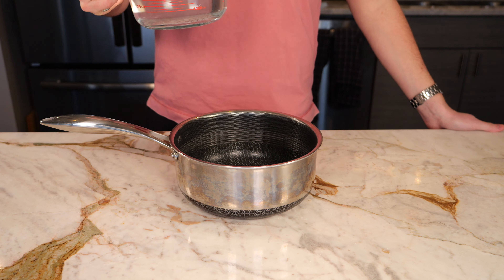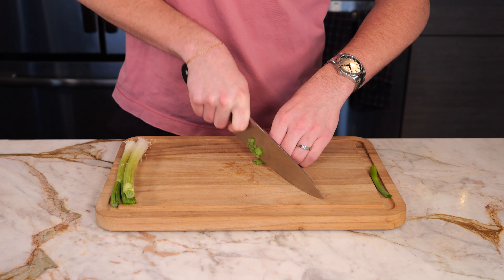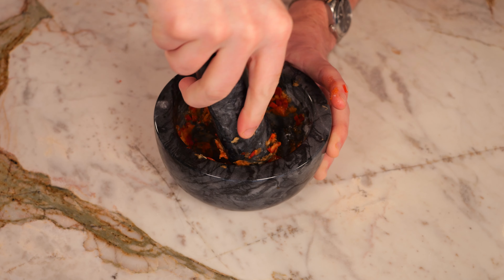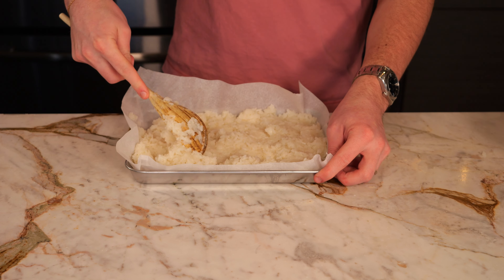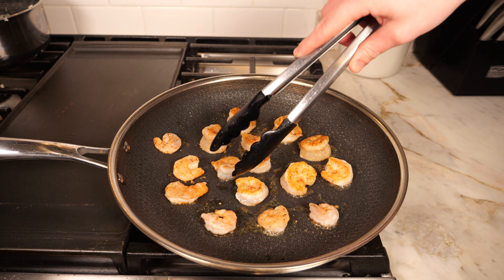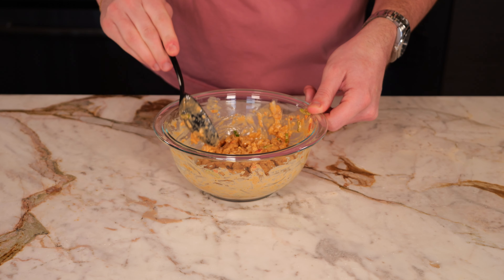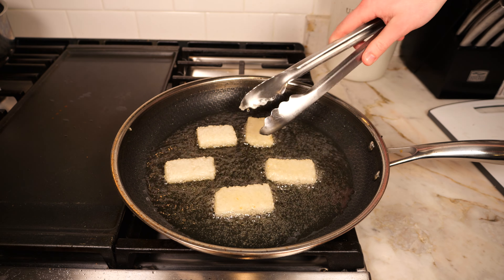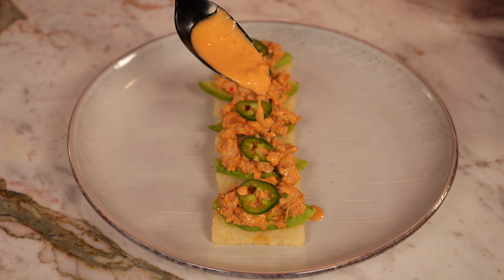Spicy Shrimp Crispy Rice That Packs FLAVOR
Today, we'll be making a delicious spicy shrimp crispy rice, inspired by one of my favorite appetizers at a nearby Chicago restaurant. This recipe is easy, and you don't have to worry about any raw fish, as everything is cooked. Recipe is below

 Ingredients:

2 cups thai sweet rice
4 cups water
1/2 lb deveined shrimp, shells/tails removed
2 green onions, thinly sliced
2 red thai chili's, seeds removed and diced
1 garlic clove, smashed
1 Tbsp Japanese mayo
1 Tbsp sriracha
1 Tbsp soy sauce
1 tsp sesame oil
1 jalapeno pepper, thinly sliced
1 avocado, sliced
Vegetable oil

1. Begin with boiling your water before adding your thai sweet rice. This rice is much stickier and is really going to make the difference when cutting our your rectangles for frying. Cook for 15-17 minutes or until softened. Once finished, cool the rice and add to a parchment lined baking sheet and even out. You'll want to compress it down with another baking sheet, and place in the freezer for 15-20 minutes.

2. Begin to prep your green onions, jalapenos and red thai chili's. For your spicy aioli, add the thai chili's, garlic and a pinch of green onion to a mortar and pestle and smash until you have a fine paste. Then add your mayo, sriracha, soy sauce and sesame oil. Whisk until well combined

3. For the shrimp, make sure you devein and remove the shells and tails. Season lightly with salt and pepper. In a large frypan over medium heat, add some olive oil and cook the shrimp for 3-4 minutes per side. Once finished, remove and transfer to a cutting board, where you will mince the shrimp into small pieces

4. Add your minced shrimp to a mixing bowl, along with the tops of the green onions and 3 Tbsp of your spicy aioli. Mix until well combined, and your spicy shrimp mixture is complete

5. Once your rice has cooled, remove it from the pan and parchment onto a cutting board. Remove the rounded edges and cut into tiny rectangles, or whatever shape you'd like. Now fill a medium/large frying pan with 1/4 inch of a neutral oil and bring to around 350 degrees. Add in the rice pieces without crowding the pan. Cook the rice for 3 minutes per side or until golden brown and crispy

6. For plating, add your rice pieces to the plate, top with a slice of avocado and a heaping tsp of your shrimp mixture. Add the sliced jalapeno and a drizzle of your aioli. Top with black sesame seeds and enjoy!